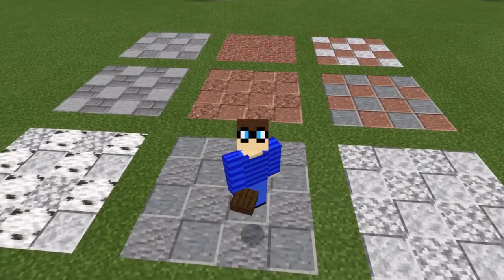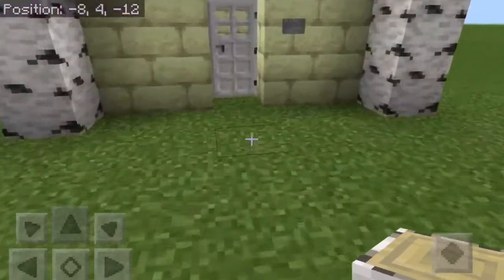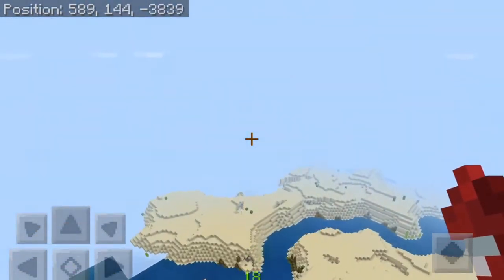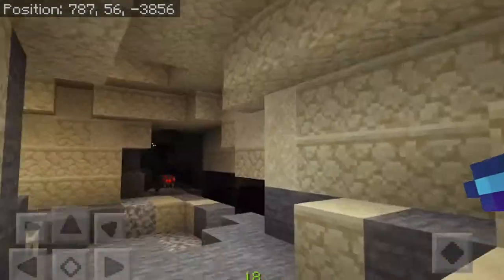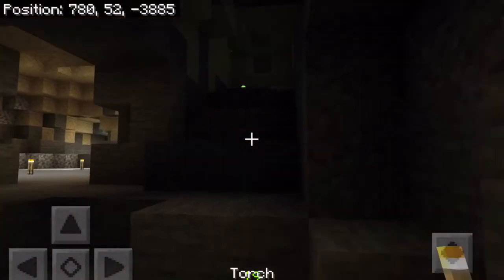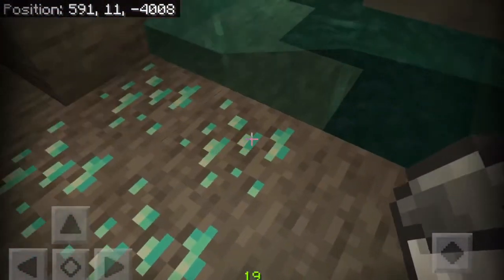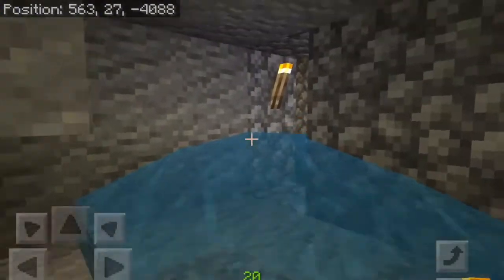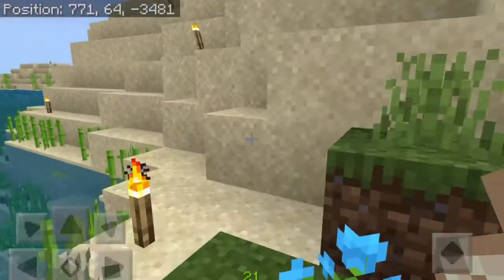The materials quest! Endercraft S3 E17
In today’s video, I originally planned on working on our base and the mountain at New Spawn. However, I ran out of time for that... so I decided to do a caving episode instead. It was actually quite fun to do as I had a caving episode very early on in my channel. I was using the exact same editor too, which just goes to show how much better at editing and video recording I’ve gotten over time. 😂 Although making a caving episode was certainly quicker than what I had originally planned, I was still caving for a whole hour and there was a lot more editing I had to do than one might think. So yeah this video was not out on Saturday or even Sunday. Sorry. In my defense though, I ended up having to watch a few of my cousins on Sunday (despite the fact that we’re supposed to be social distancing but whatever). I won’t go into details on the caving, however I will say things were more exciting than what I was expecting originally.